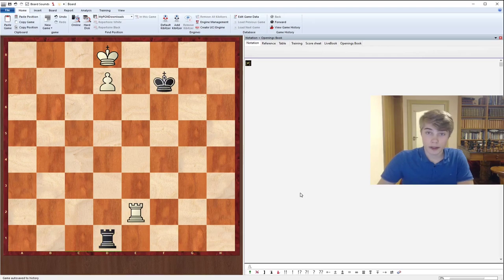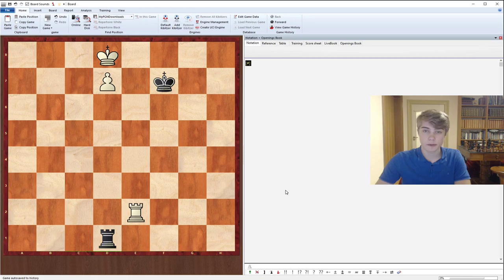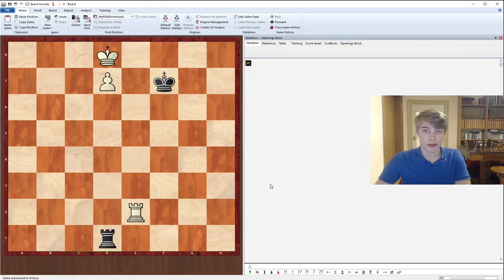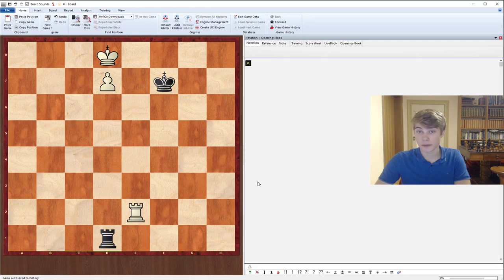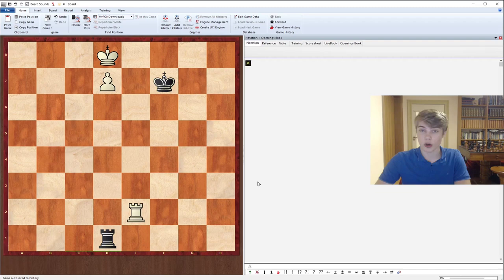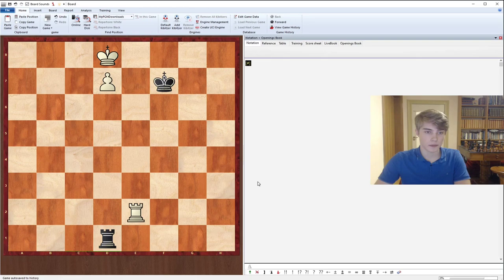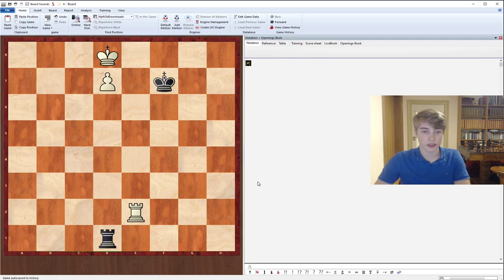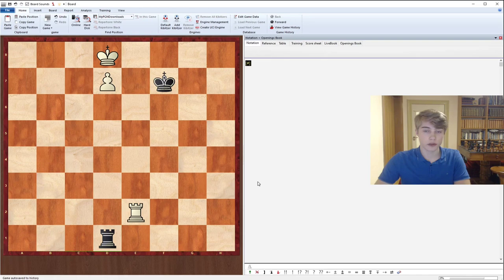Rook Endgame Principles | Introduction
This is my introduction video to the Rook Endgame Principles eries. In this series I will guide you through the most important basic rook ending positions; The Lucena Position, the Philidor Position,  the Vancura Position and much more.

I am Max Warmerdam, an International Master from the Netherlands who is mostly streaming but has now started his own youtube channel as well.